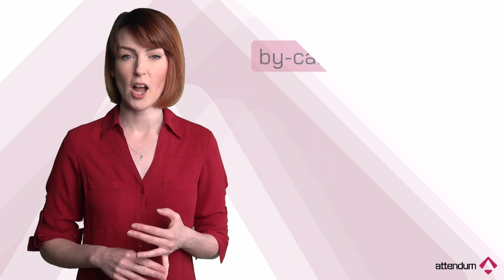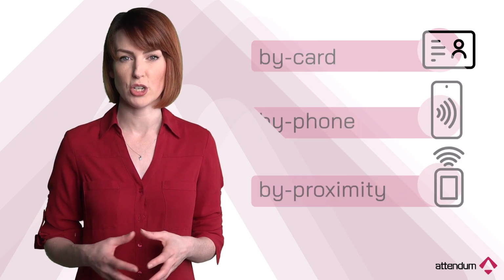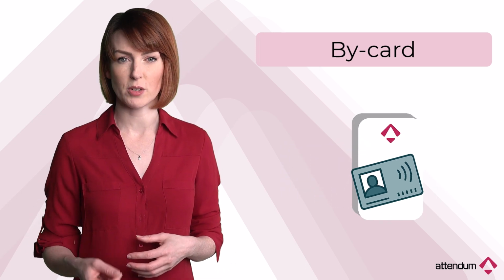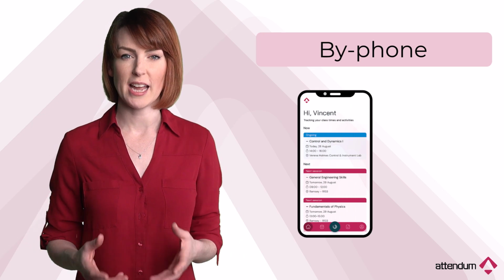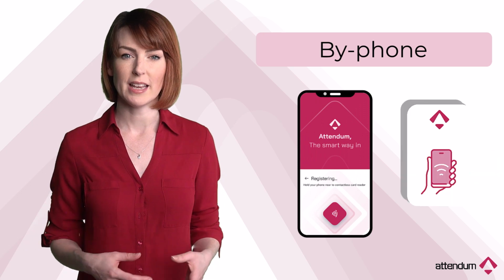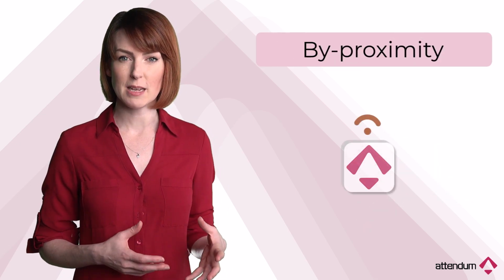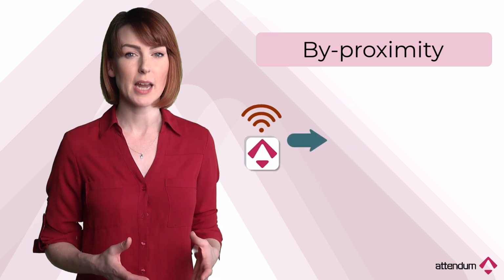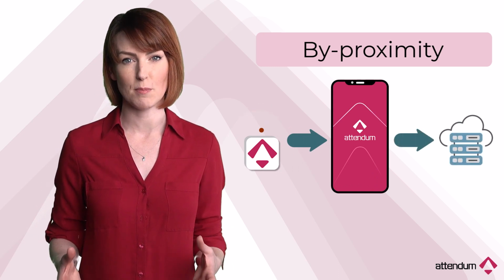Attendum for students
The Attendum attendance monitoring system provides a low-cost, easy-to-install, and maintain hardware solution to automated attendance monitoring, providing a reliable alternative to the misuse of traditional QR or passcode systems. It offers a patent pending system that monitors attendance continuously throughout predefined sessions. It can be used for both students and visitors.

Key Advantages
   Hardware Solution
   Reducing costs
   Saving time
   Student satisfaction
   Continuous Monitoring
   No Queues
   Entirely Wireless
   Long Battery Life
   Reliable
   Providing Insights